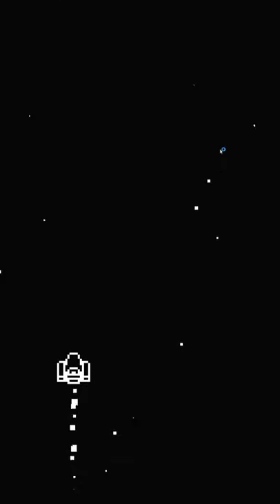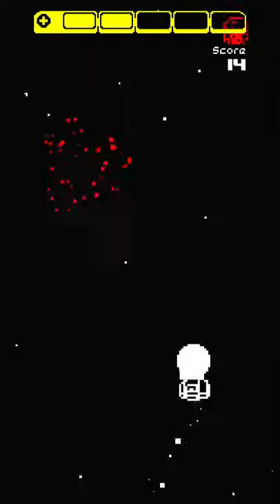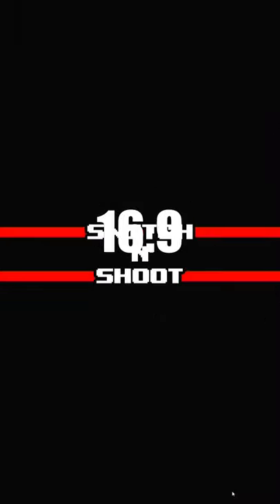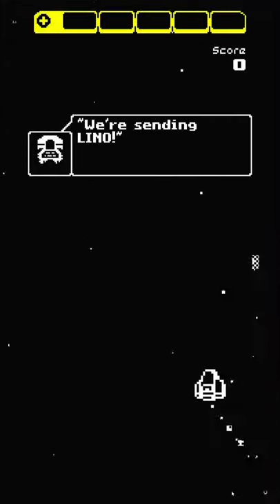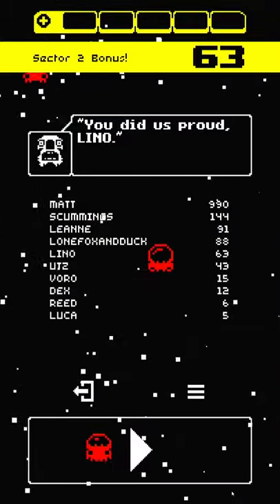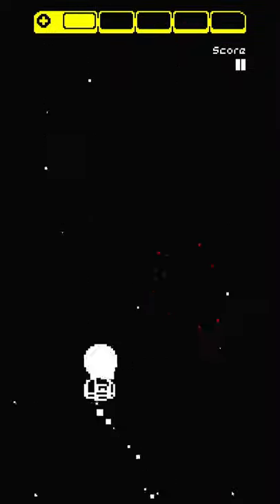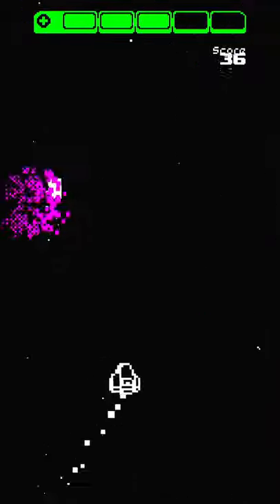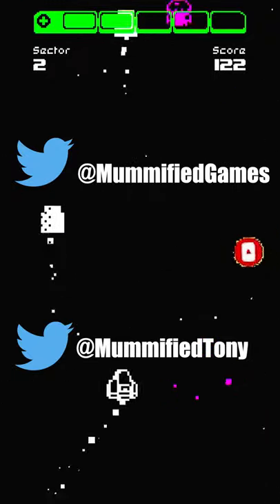Switch 'N' Shoot: A Review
SHOOT TO THRILL!

Welcome to Mummified Games #30. Join Tony as he tries to dig his way out from under a mountain of games.

Original script for this video, for those who need Close captions, want to see what the written side of things look like, or if you are learning English and want or need a written part to follow along with. It can be found at